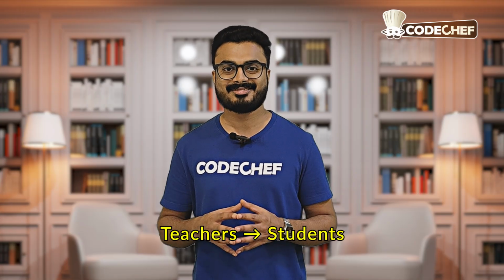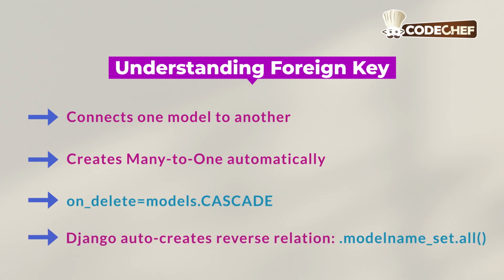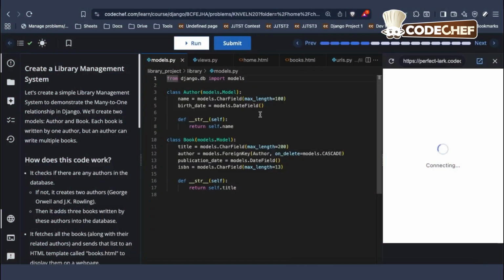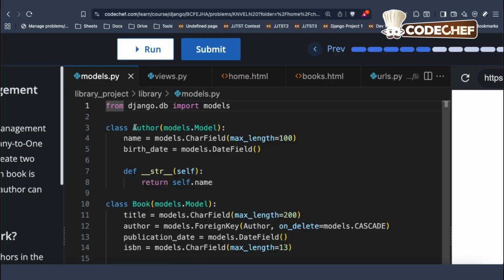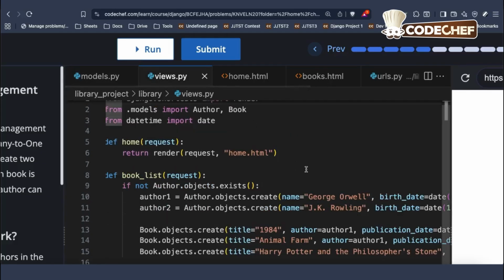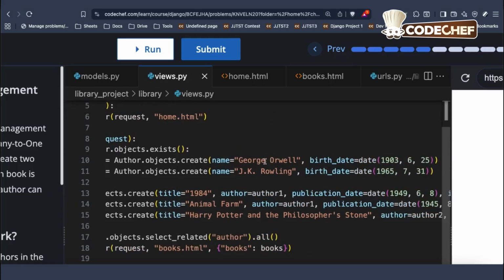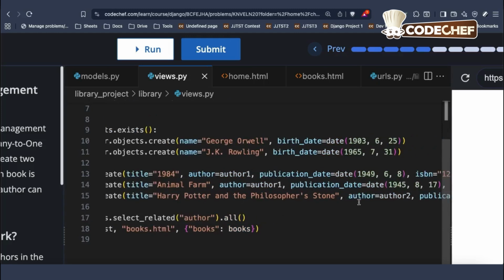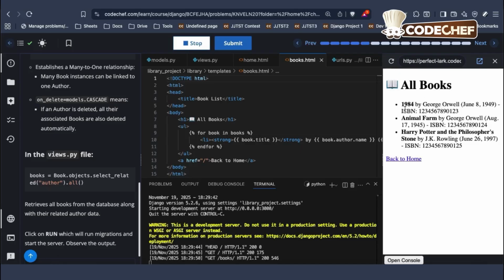Many-to-One Relationships in Django Models | Build with Django | CodeChef Learn Series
In this video, we learn about Many-to-One relationships in Django models using ForeignKey.
You’ll understand how to link multiple records to a single parent record, manage related data, and use Django’s ORM to work with relationships efficiently.

This concept is essential for building real-world applications like blogs, comments, orders, and users.